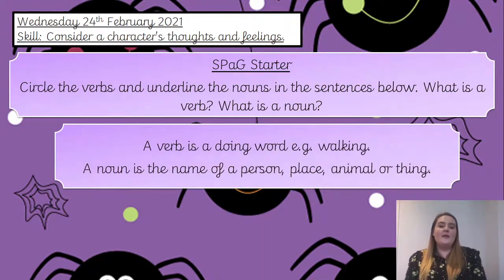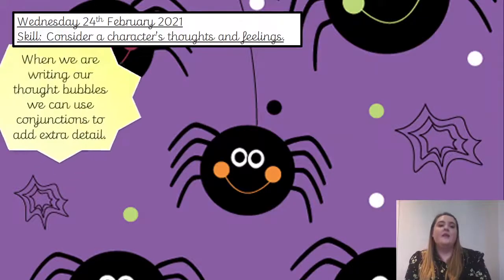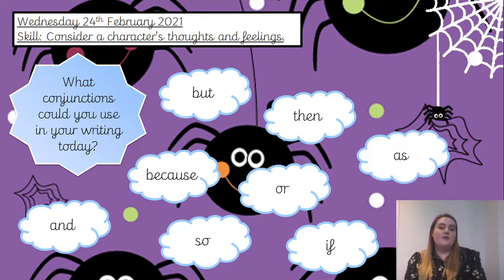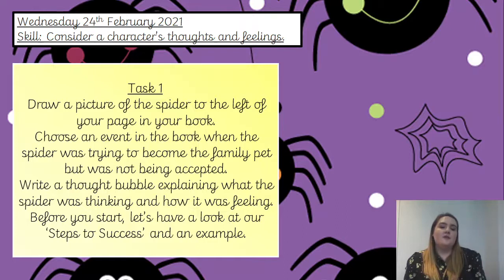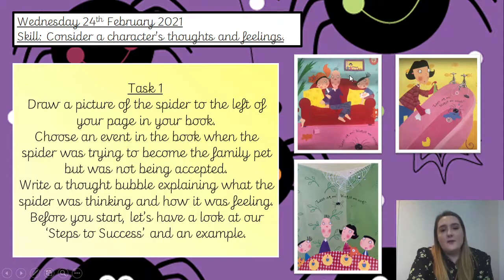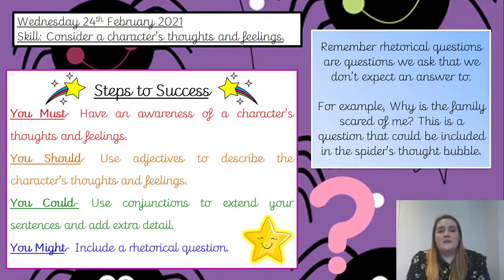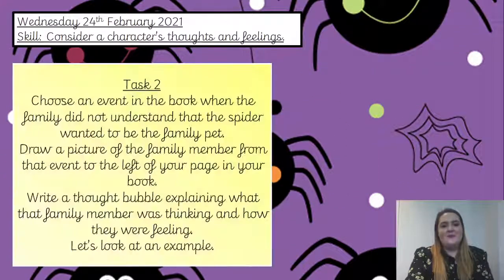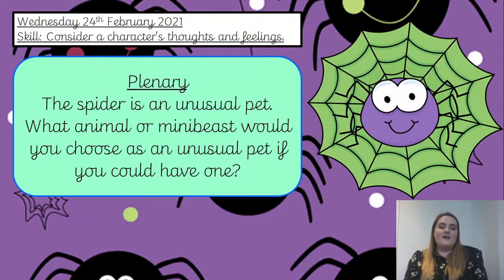24.02.21 English - Consider a character's thoughts and feelings.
Today we will be considering how the main character's felt in different situations from the story and we will be writing thought bubbles as those characters.